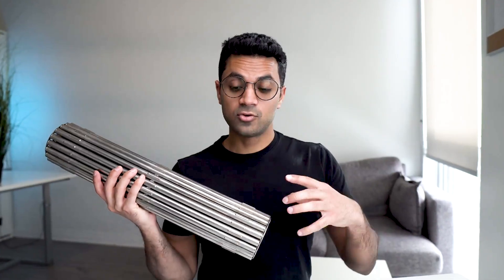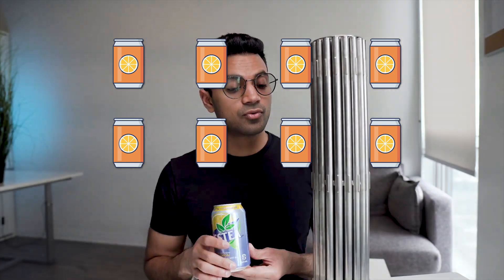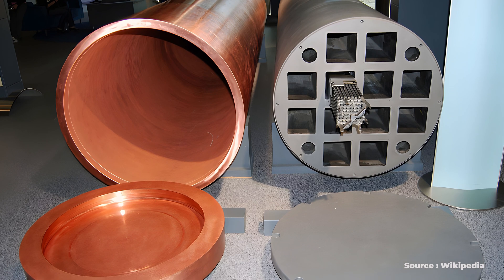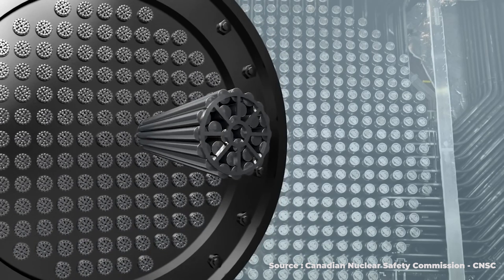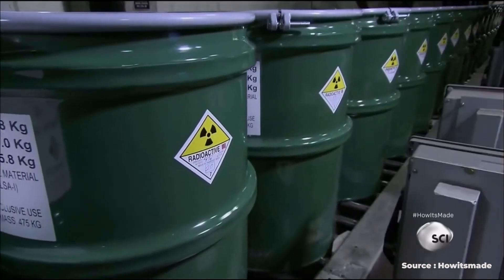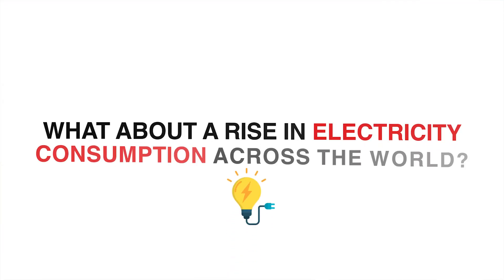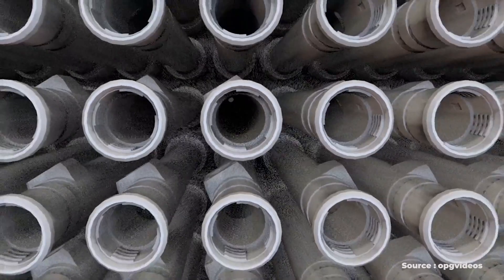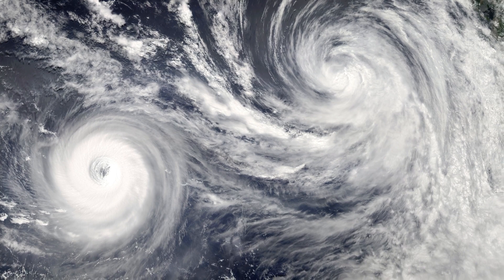Why A Lifetime of Nuclear Waste Fits into ONE Soda Can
The concept of "Nuclear waste" is largely misunderstood by the public. Its not a problem, but rather part of the solution to reducing our greenhouse gas emissions. In this video, I simplify the basic's behind nuclear waste. I also delve into topics like Nuclear waste disposal and why spent nuclear fuel is a resource which can be used by future nuclear power reactors

⏰TIMESTAMPS
00:00 - One Soda Can worth of waste
02:10 - Why used nuclear fuel disposal is safe
04:25 - How radioactive/toxic is nuclear fuel?
05:38 - Why disposing nuclear waste is not risky
06:57 - Why Nuclear waste can power the future world
09:30 - The Case for Nuclear power

📨GET IN TOUCH (Questions, Feedback, New video ideas, Collaborations)